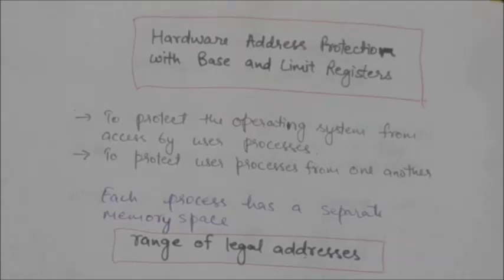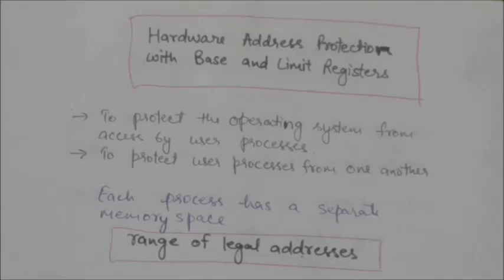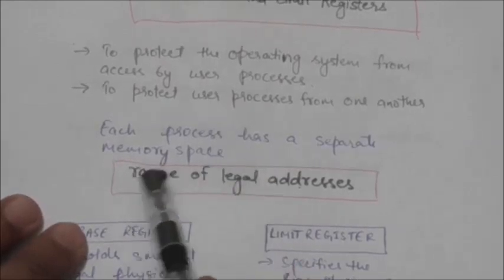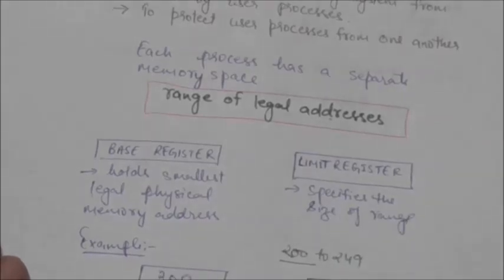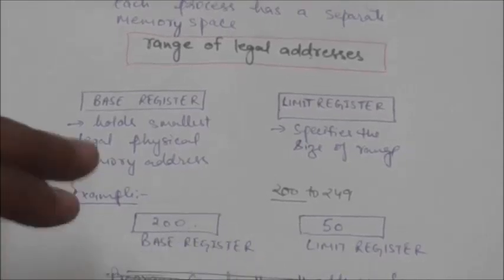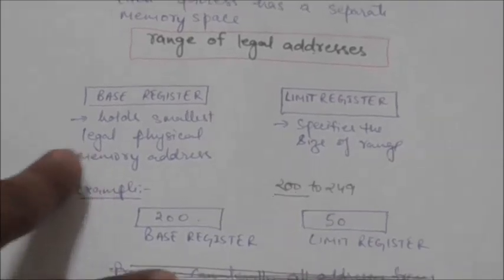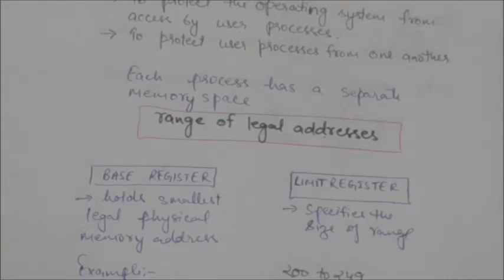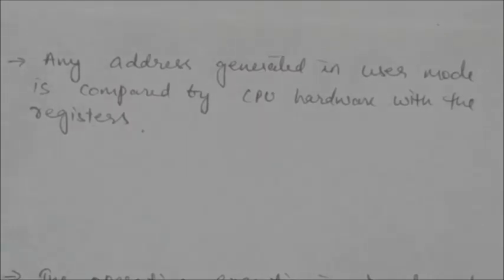OPERATING SYSTEM: HARDWARE PROTECTION BY BASE REGISTER AND LIMIT REGISTER